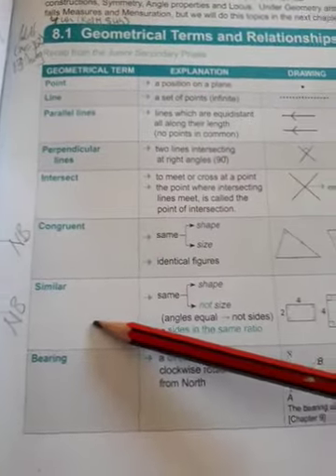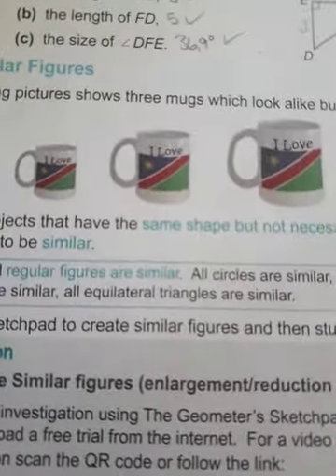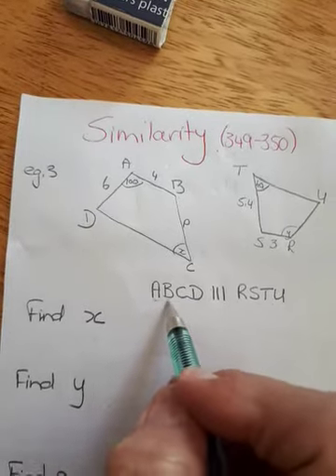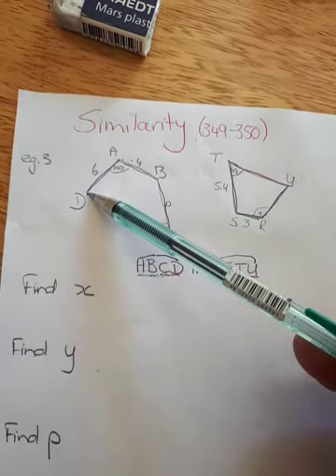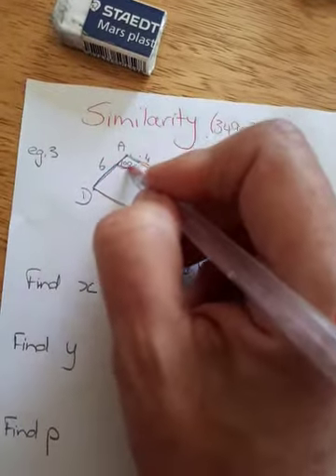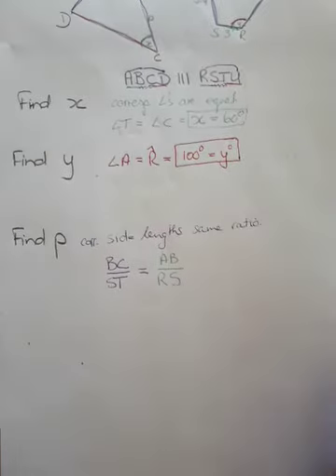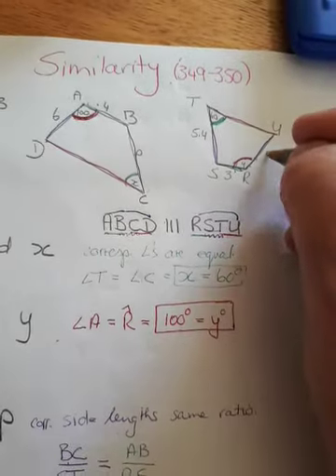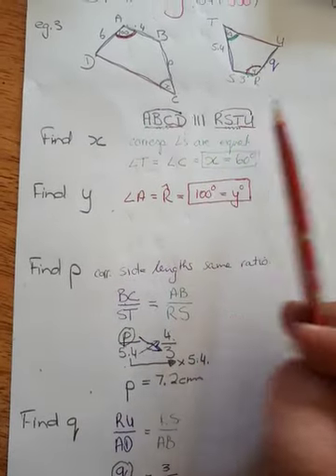Similar figures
side length of similar figures
similar figures have same angles and same ratio of sides
Find side lengths of similar figures
Find angles of similar figures
NSSCO Gr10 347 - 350 eg 3